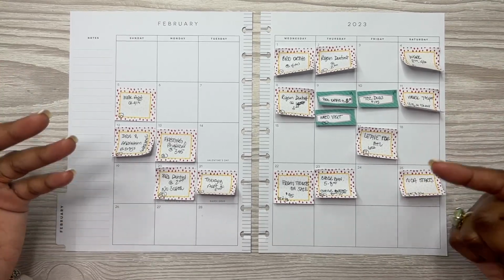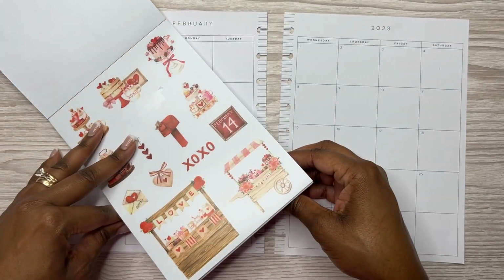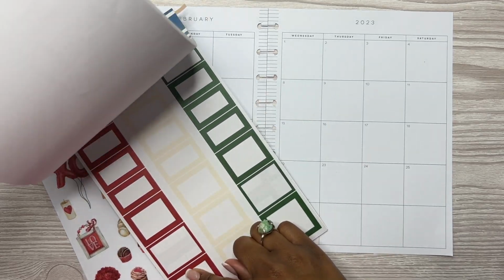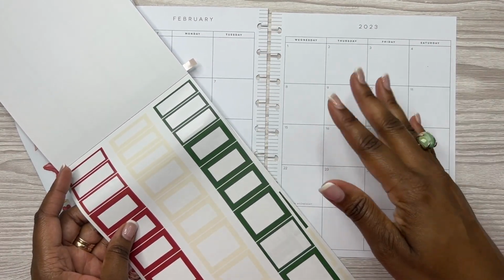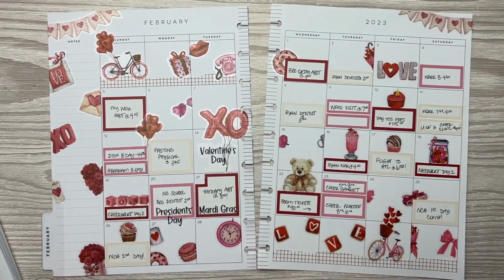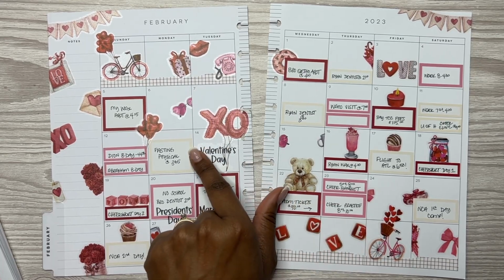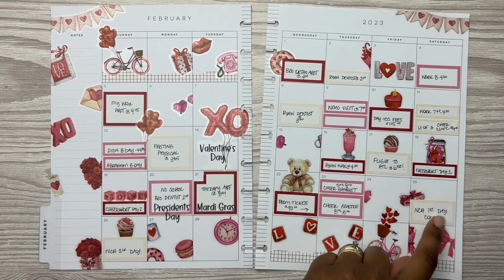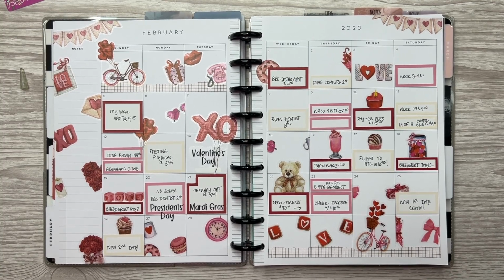PLAN WITH ME | How to Decorate Your Monthly Pages | Happy Planner | Feb 2023 | Rachelle's Plans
In this plan with me, I am decorating my monthly pages for the month of February 2023! I hope you enjoy!

The Happy Planner Wellness Planner:

Uni-ball Signo Broad Point Gel Pen - White

Grid Washi Tape:

RachelBabble Teeny Tiny Dot Stickers

Avery Full Sheet Labels:

Slice Precision Cutter:

EK Retractable Knife

Fiskars Craft Knife

Fiskars Fingertip Craft Knife:

Fiskars 12 in. Paper Cutter:

Fineliner Pens:

Zebra Mildliners:

Kelly Creates Markers:

Tombow Dual ABT N14 Brush Pen:

Tombow Fudenouke Brush Pen:

Happy Planner Classic Punch:

Happy Planner Classic Box Punch:

EK Success Cutter Bee Scissors:

Tombow Assorted Correction Tape Assorted Colors

Tombow Hybrid Correction Tape

Tombow Mono Air Correction Tape:

Tombow Mono Permanent Adhesive Applicator:

Tombo Mono Adhesive Permanent Refills:

Tombow Mono Removable Adhesive Applicator:

Tombo Mono Removable Adhesive Refills: